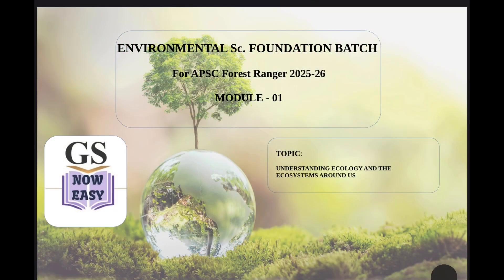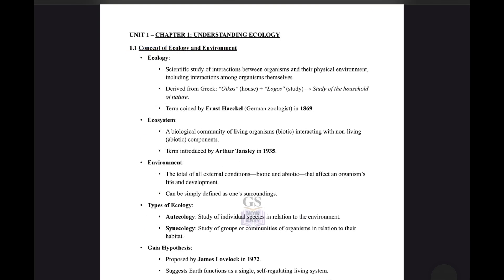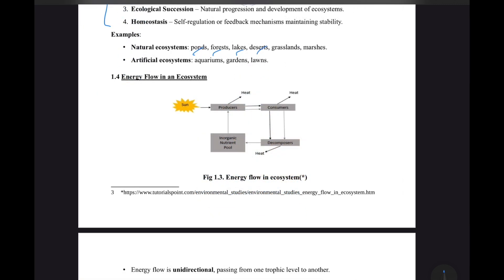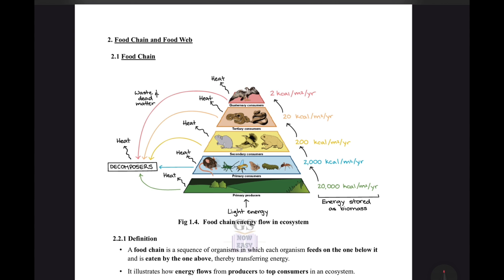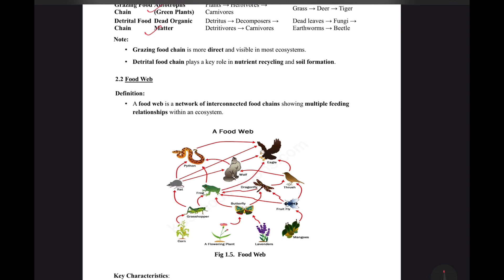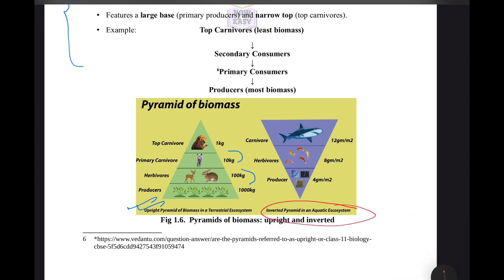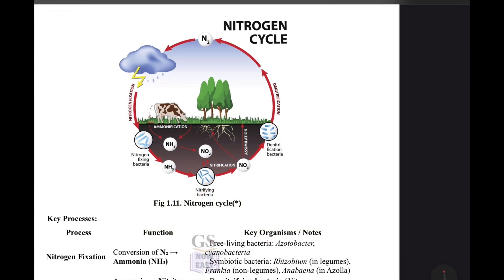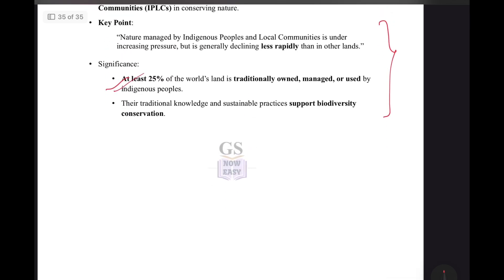Environmental Sc. Foundation Batch - Orientation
APSC Forest Ranger 2025 English Foundation Batch is now live, for english & evaluation.

You can visit at our different courses & access through website, too.

Org code : cctpdl